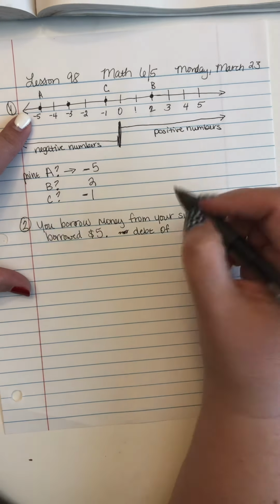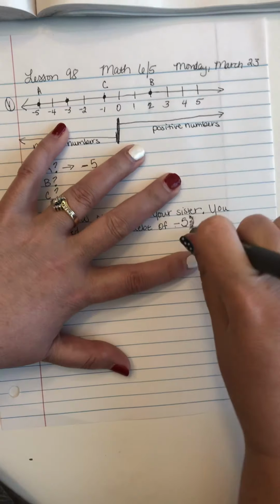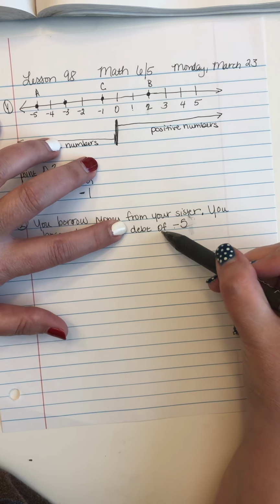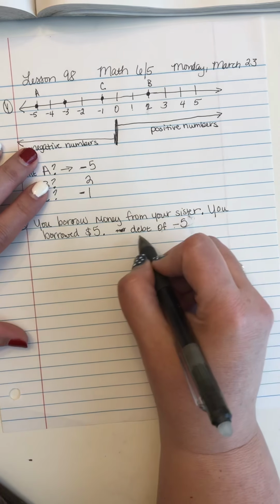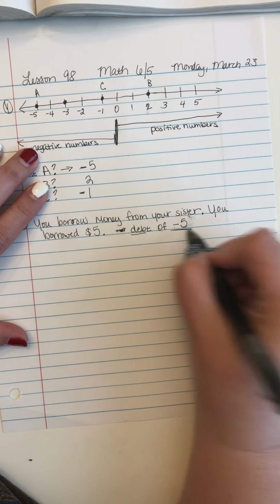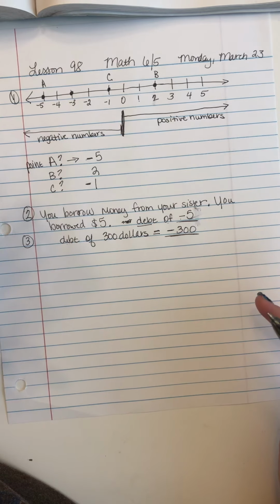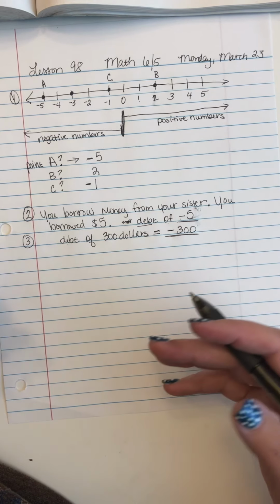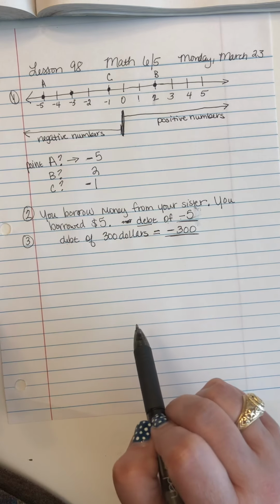Lesson 98 Math 6/5